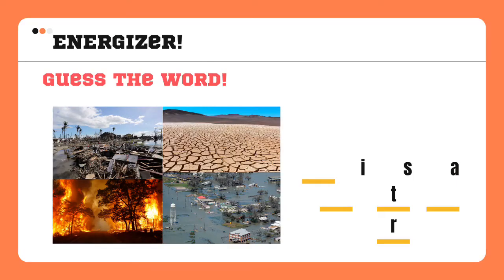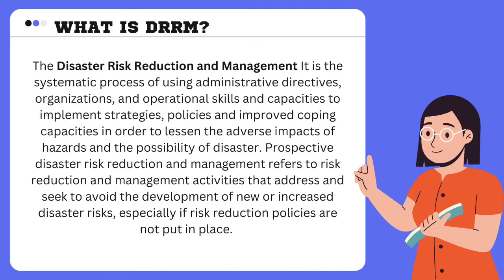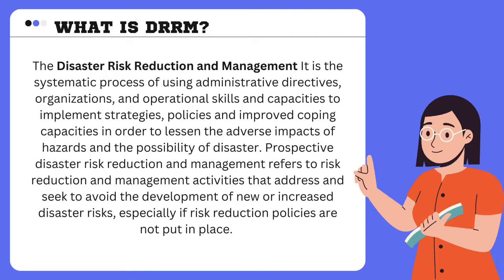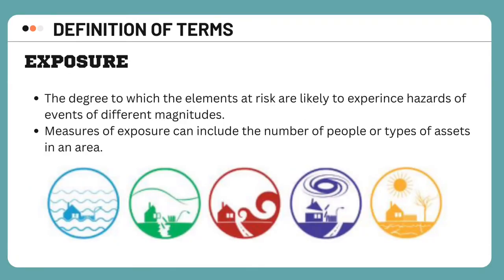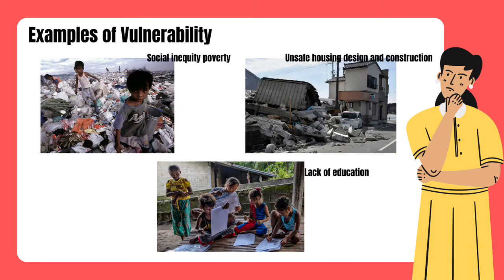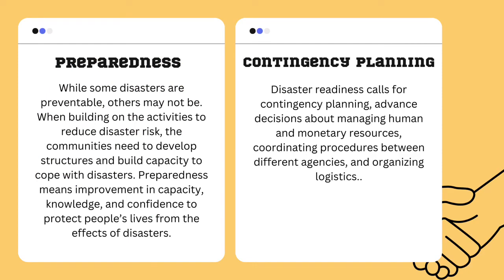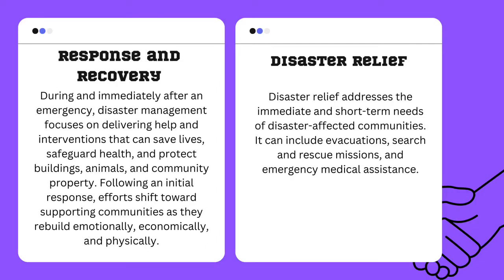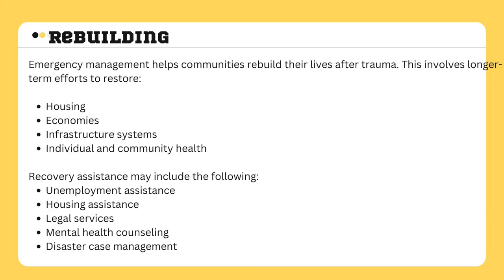NSTP 1 - DRRM (DISASTER RISK REDUCTION AND MANAGEMENT) TERMS AND CONCEPTS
Topic: NSTP 1 DRRM TERMS AND CONCEPTS
Presented by: Mary Faye Valeshka A. Dolor
Year & Course: 1st year Bachelor of Science in Psychology
Submitted to: Sir. Chris Limbo